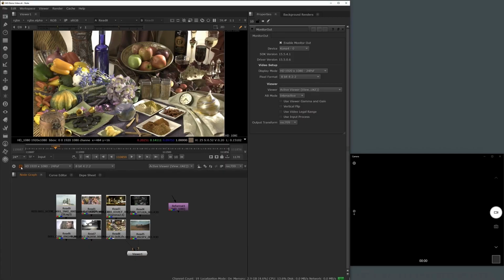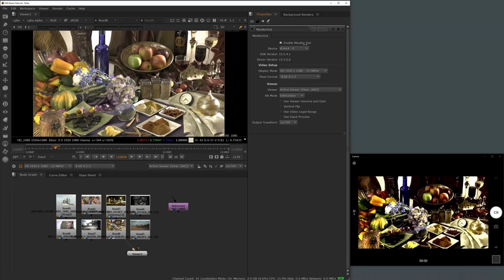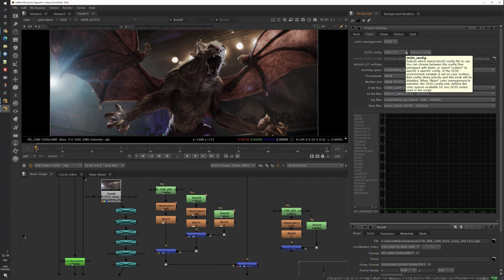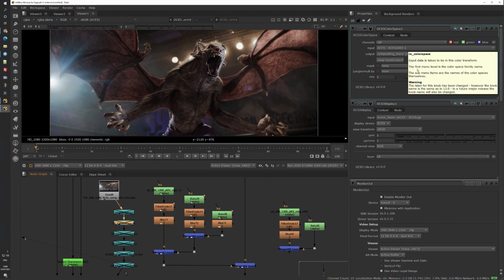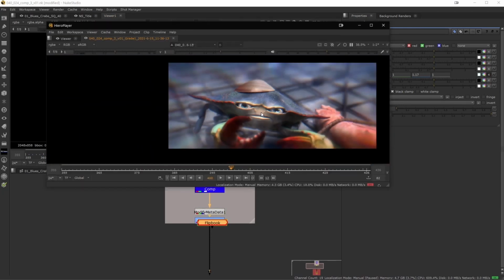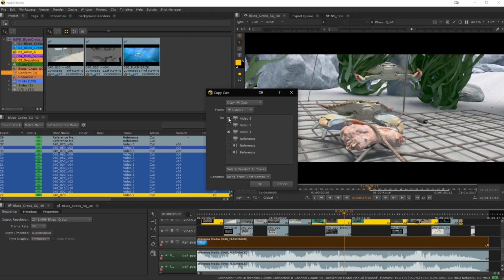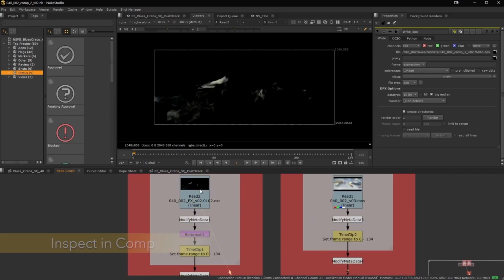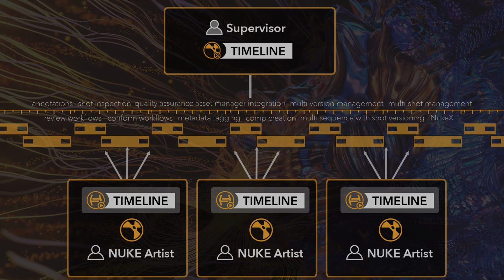SIGGRAPH 2021: Foundry’s Nuke and Dell HDR Monitor - A Love Story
Foundry's Product Manager Nigel Hadley and Creative Specialist Jessie Burgess take a deep dive on color management and how the Dell HDR  monitor is currently changing the viewing landscape for Nuke users.